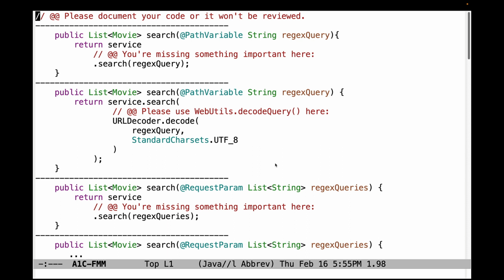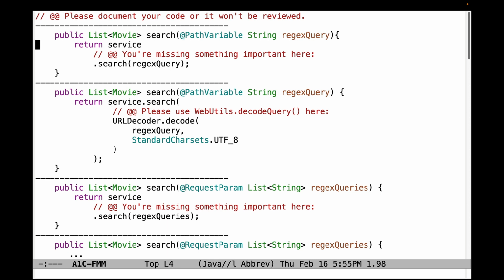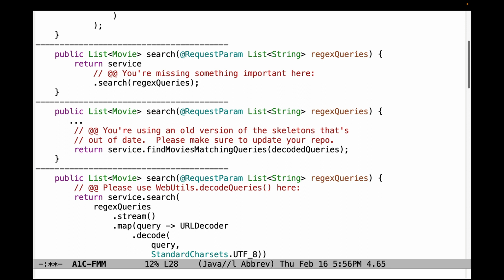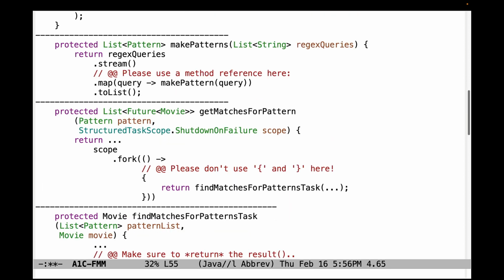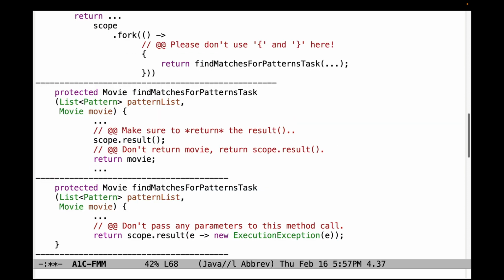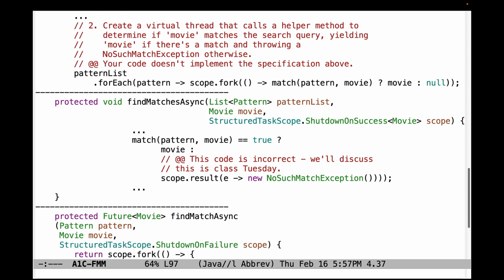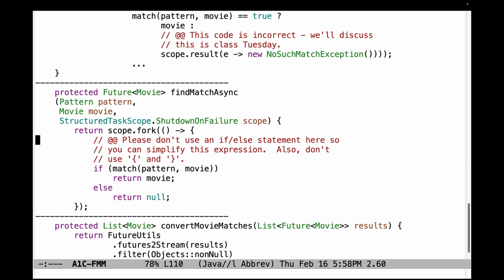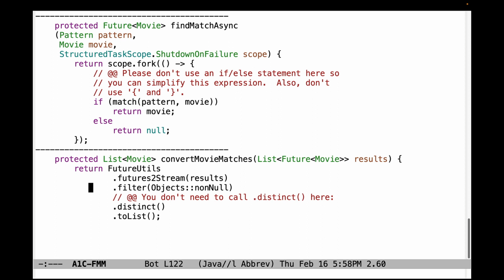Walkthrough of Frequently Made Mistakes for Assignment 1C in CS 395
This video provides the final walkthrough of the frequently made mistakes for assignment 1c in my CS 395 course in the spring of 2023. This assignment develops a synchronous microservice that uses Spring WebMVC, Java structured concurrency (both ShutdownOnSuccess and ShutdownOnFailure), Java sequential streams, and Java regular expressions to return Lists of objects containing information about movies from a movie recommender system we'll use throughout this course.